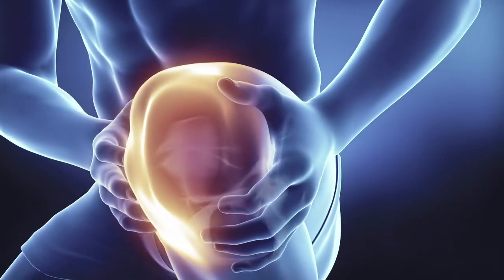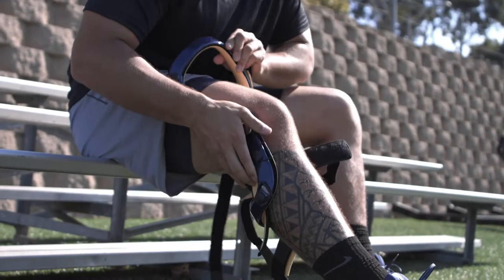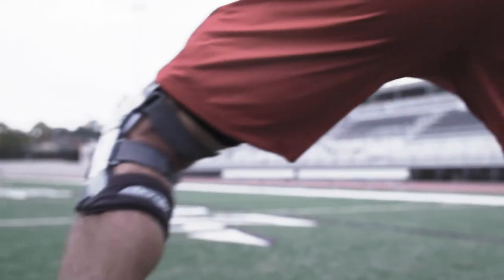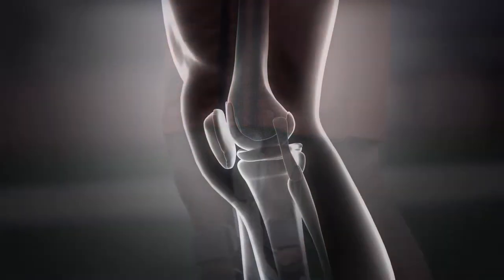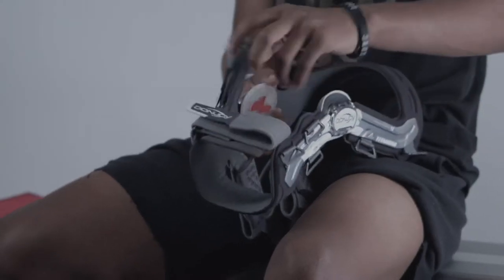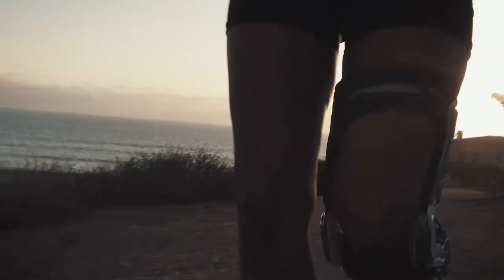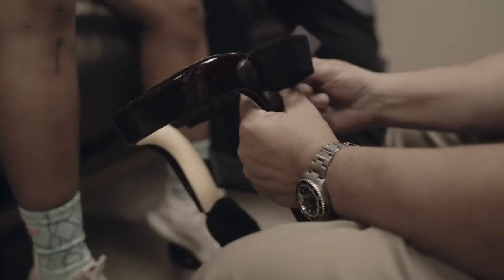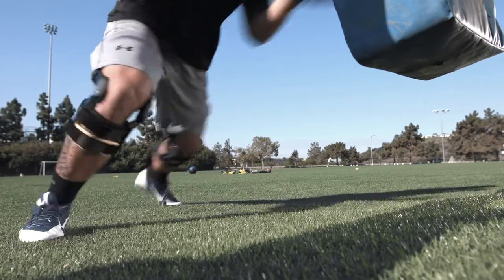What is 4 Points of Leverage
Rich Gildersleeve, DJO R&D gives an overview of 4 Points of Leverage.